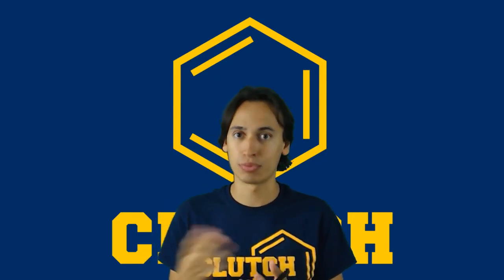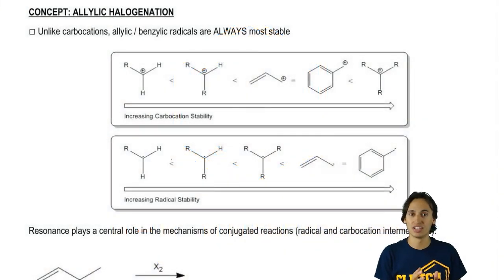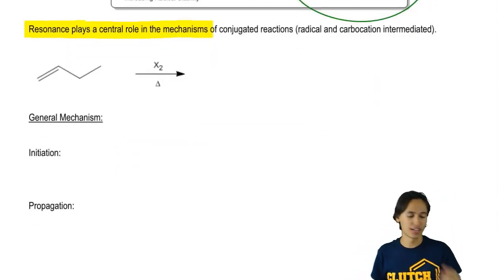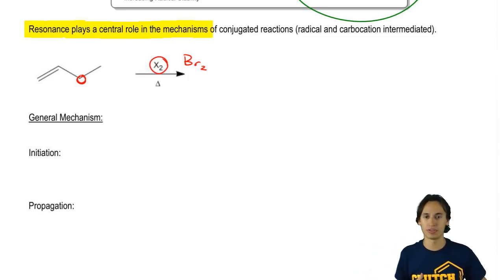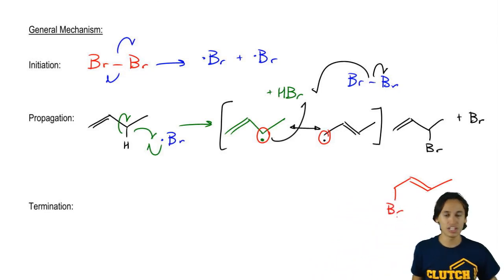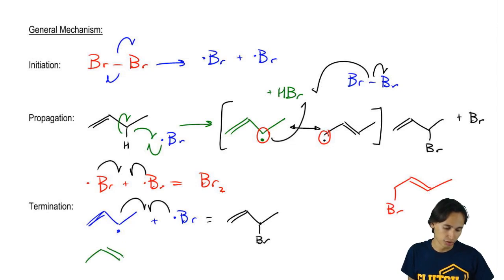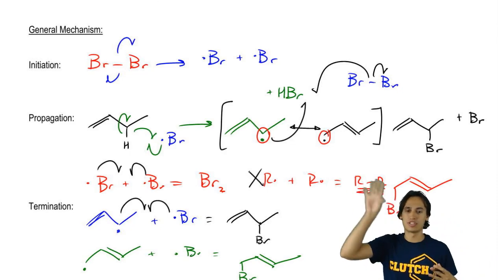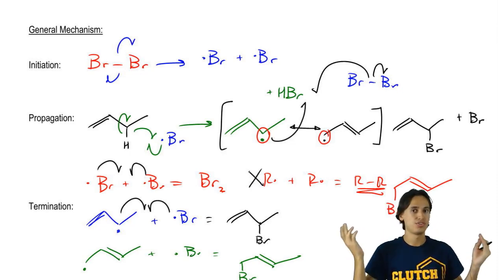The general mechanism of Allylic Halogenation